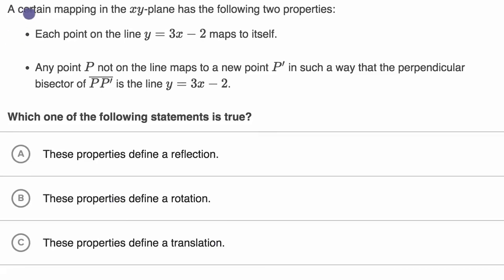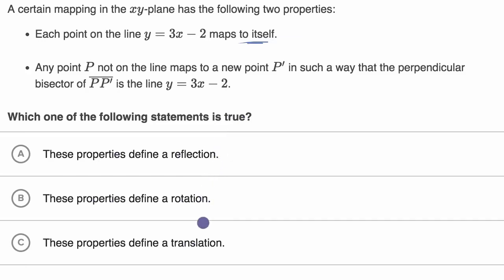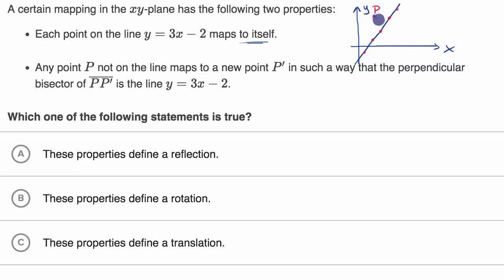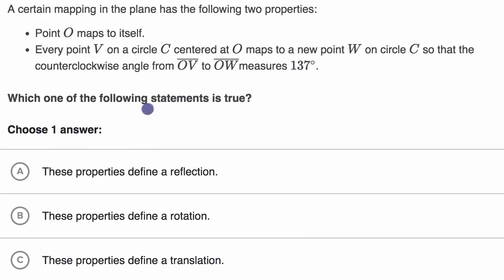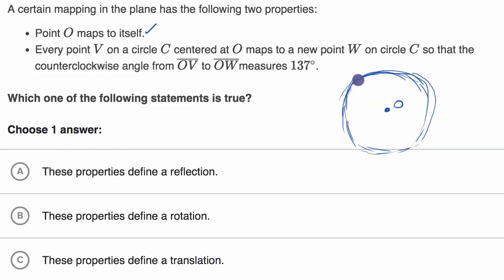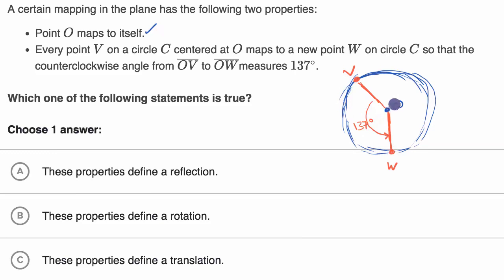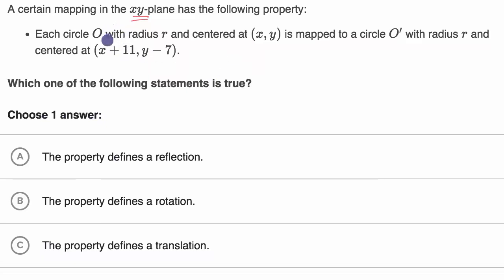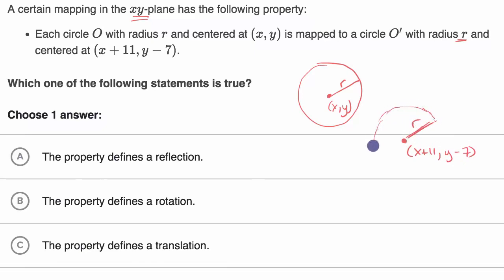Math High school geometry - Defining transformations